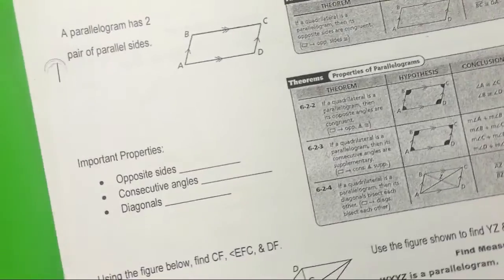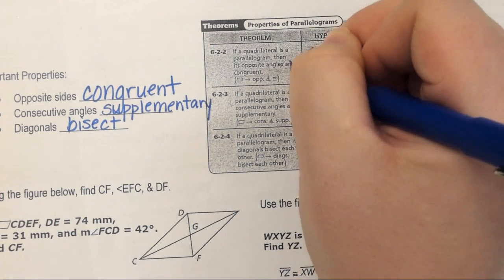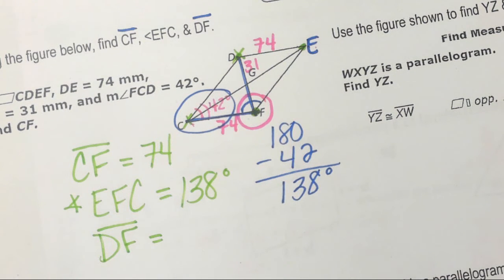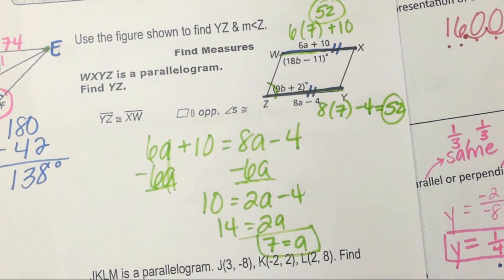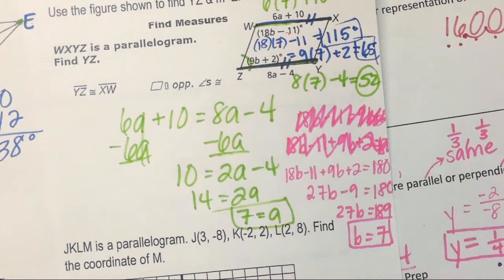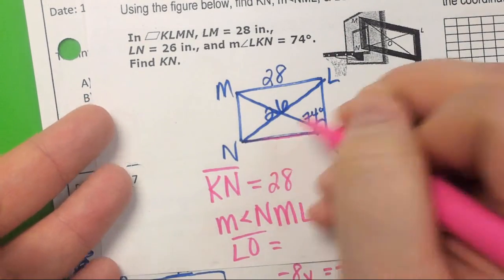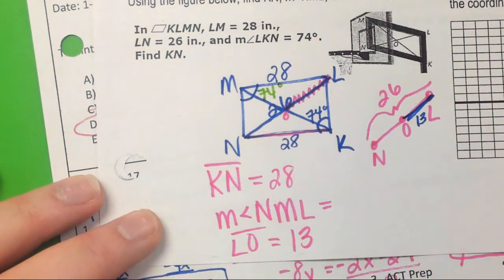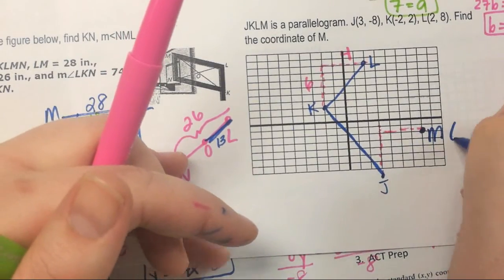6 2 Notes